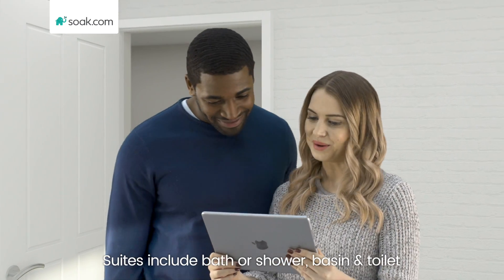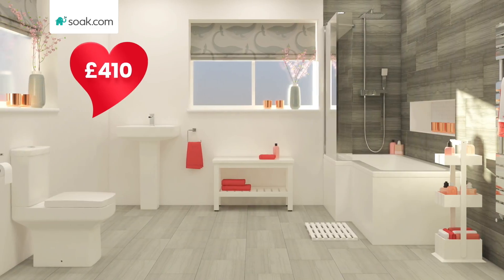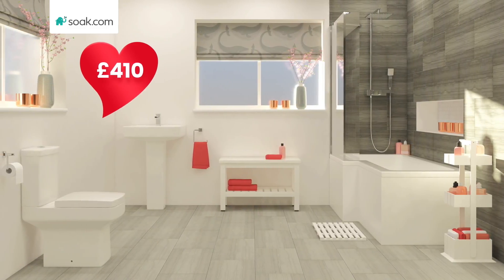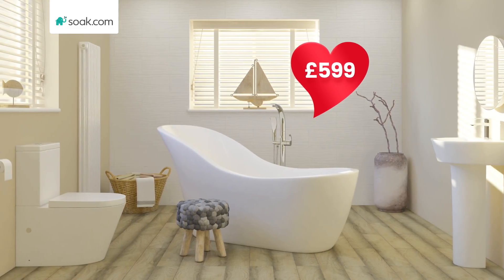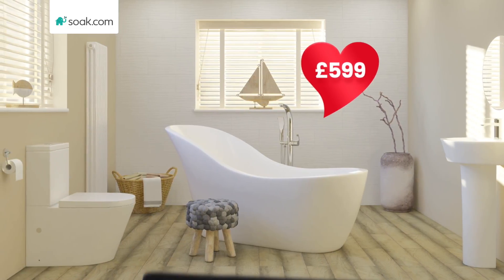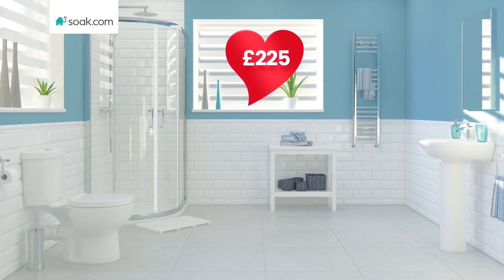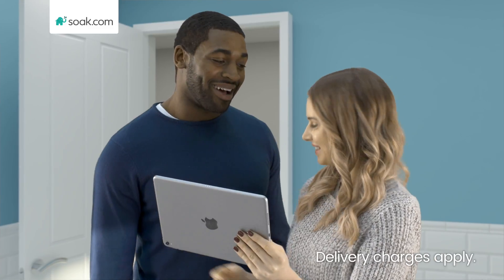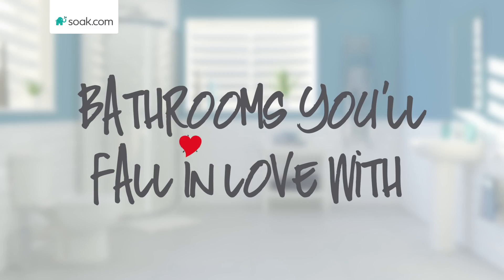Soak.com DRTV TV ad campaign - Love Your Bathroom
In this TV ad for Soak we show how showing some love for the most important room in your house is only a few taps and swipes away
Are you looking for the best in tv ad production? Look no further than ABF Pictures! Our team of experts has created a stunning and innovative television commercial to help you get your message out there. Take a look at our work and see for yourself why we're the go-to choice for DRTV TV advertising.